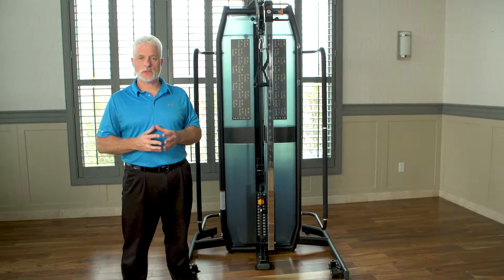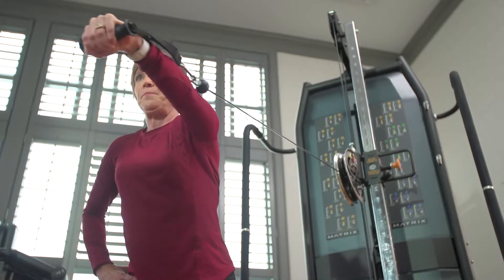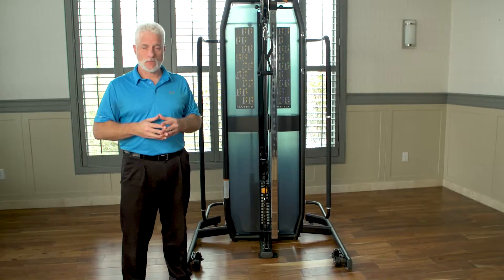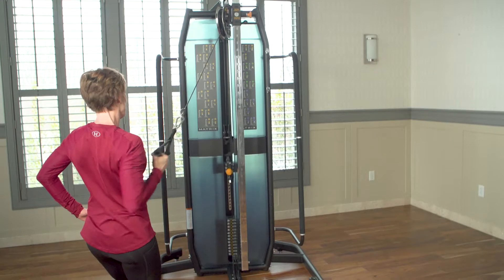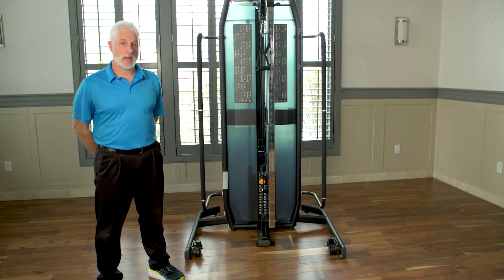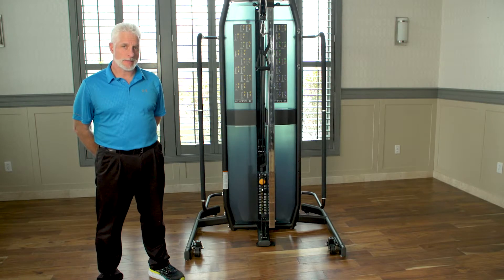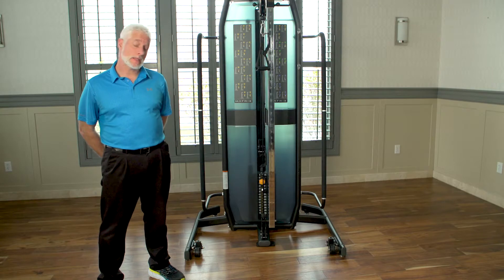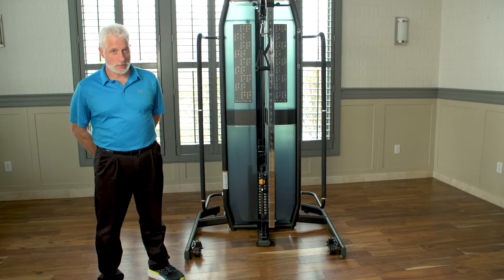Versa Adjustable Pulley Overview by Dr Scott Benjamin / Wellness Pro